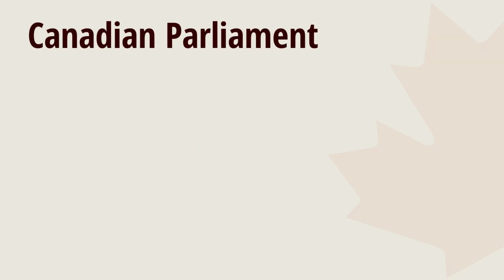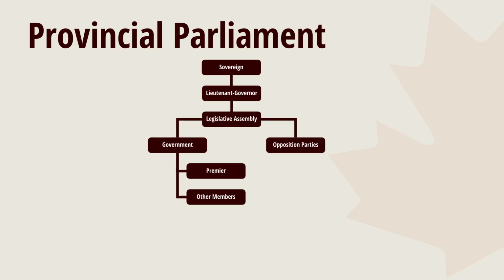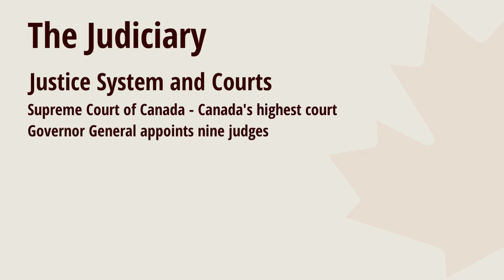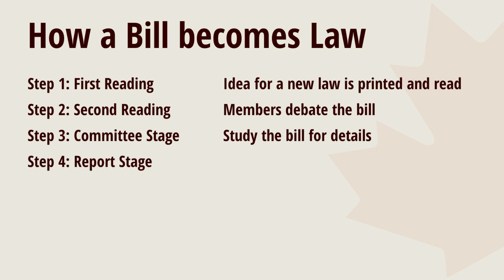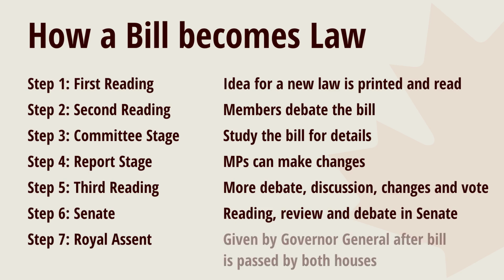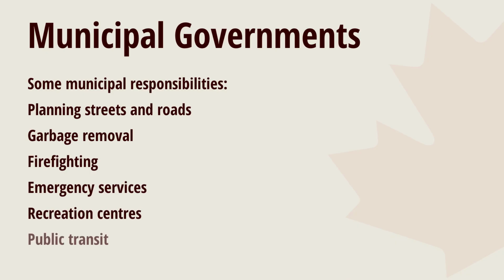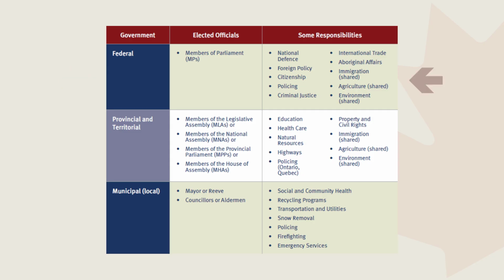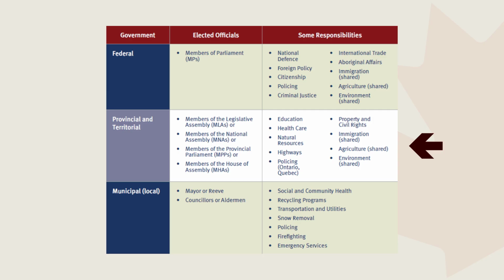Lesson 2: How Canadian Parliament Works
This lesson covers page 29 and 33 of your Discover Canada Guide.